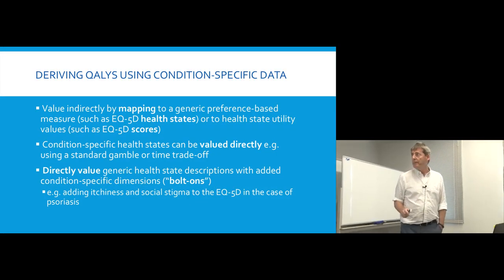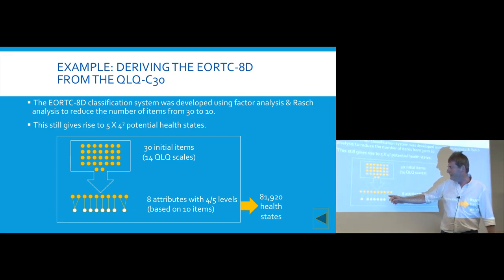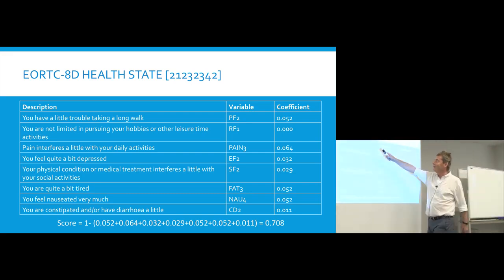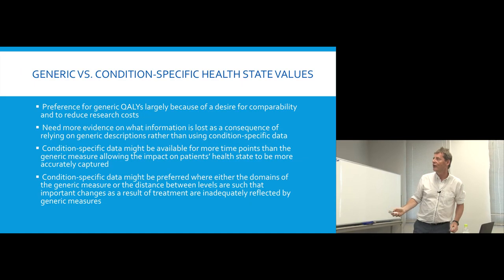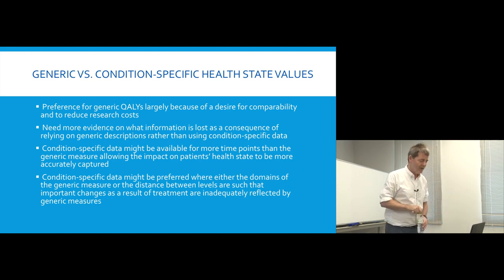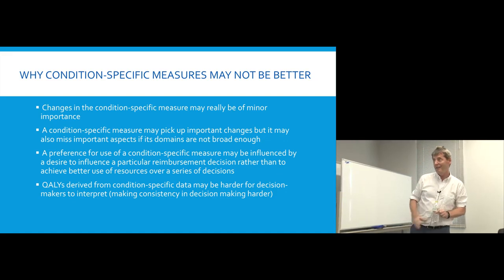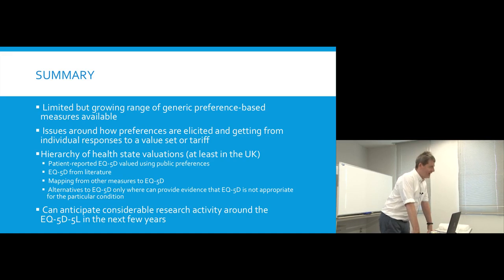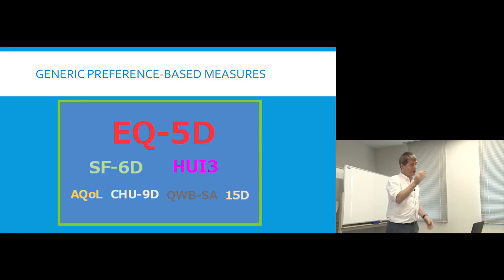Kyoto University "Economic Evaluation of Health Technologies" Lecture 3 Chapter 8, Prof. John Cairns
Lecture 3: "Valuing the time spent in different health states"
Introduces the methods used to estimate the relative value of time spent in different health states. How survival is weighted to produce QALYs (and DALYs).

Chapter 8 "Generic vs. Condition-specific Health State values"

John Cairns
London School of Hygiene and Tropical Medicine
19 September, 2018